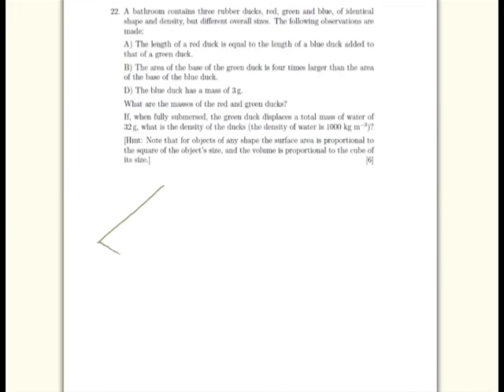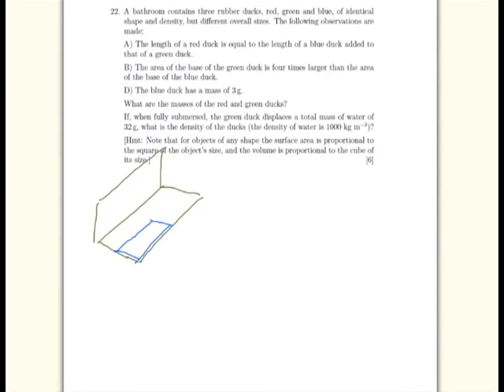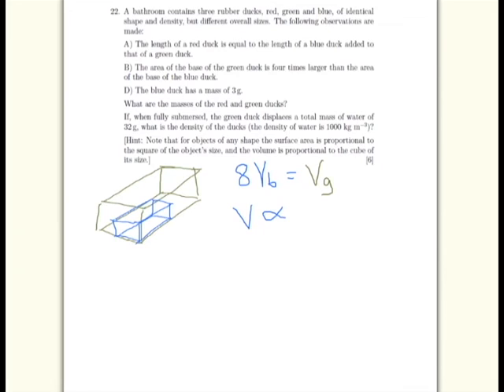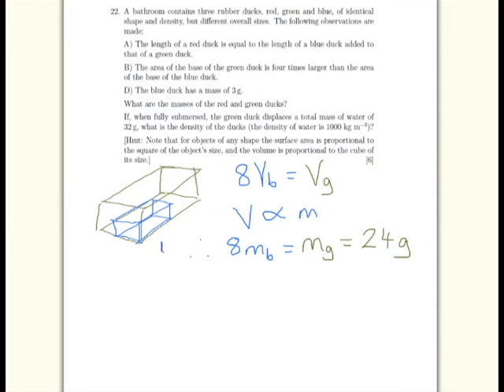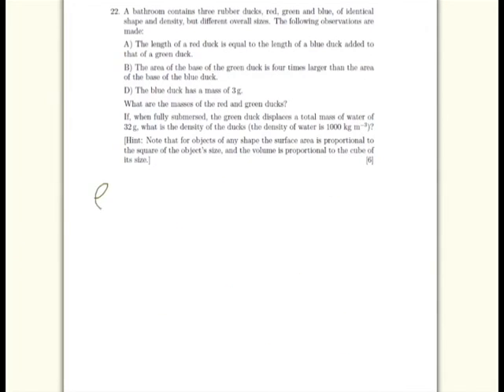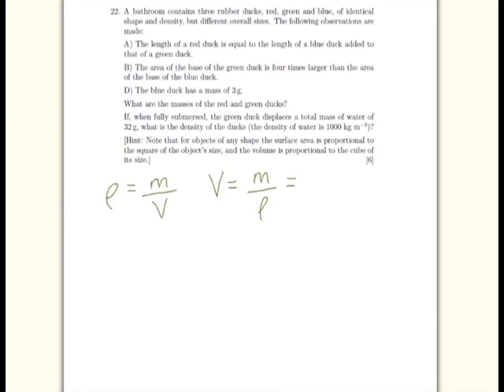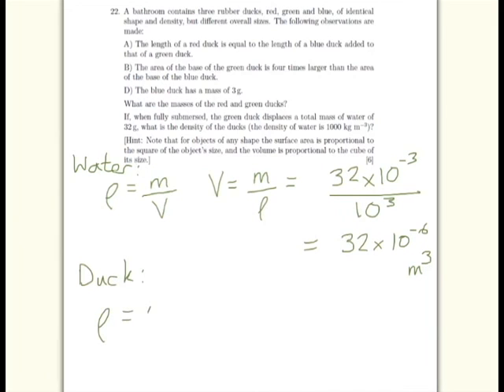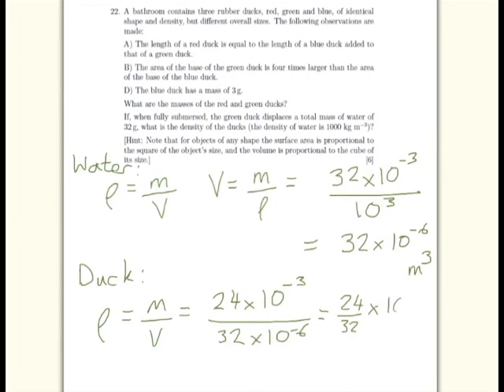Oxford PAT 2010 Q22 (ratios)